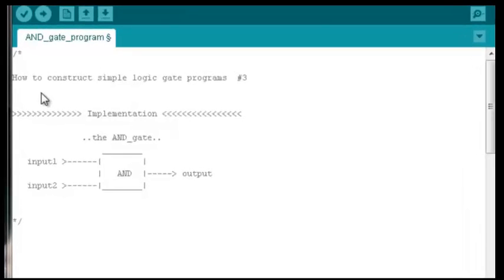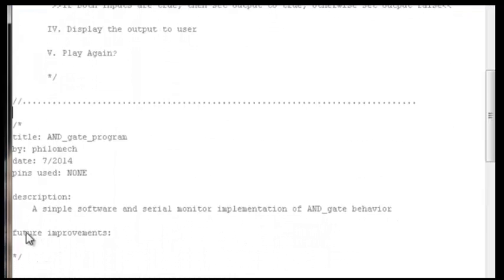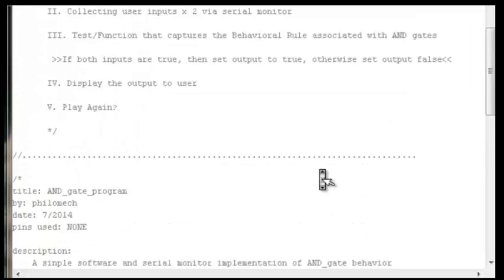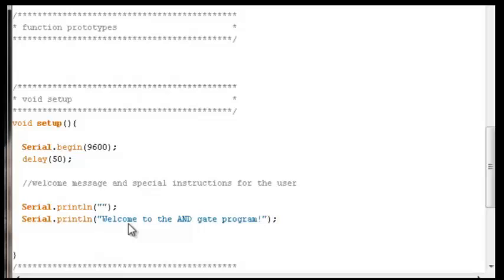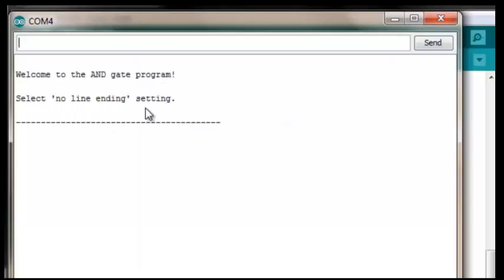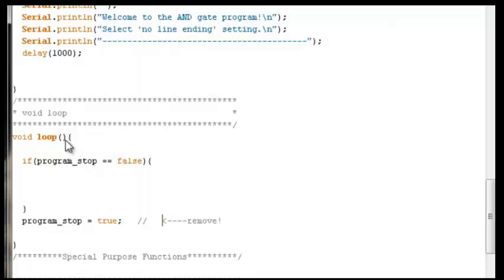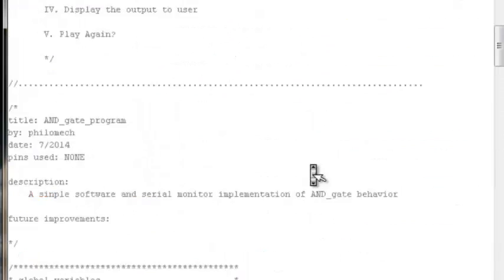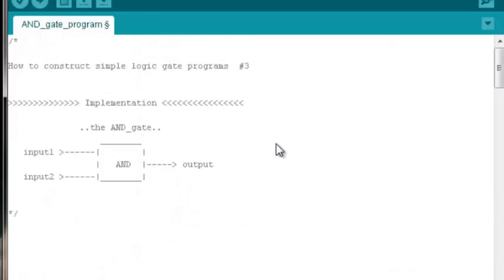Arduino Programming Tutorials || Implementation || AND Logic Gate #2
The third installment in a series of Arduino Programming Tutorials focused on constructing simple logic gate programs. This video demonstrates the construction of an AND gate program in Arduino code. It implements the program design / "sketch" developed in the previous video in this series Arduino Programming Tutorials || Design and Theory || Constructing Simple Logic Gates # 1